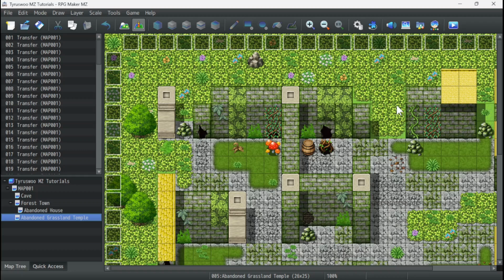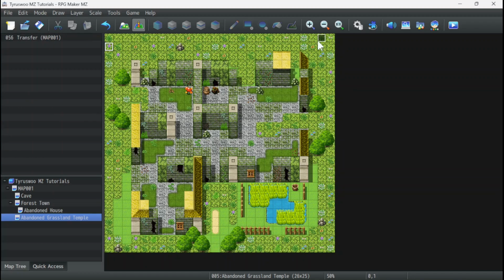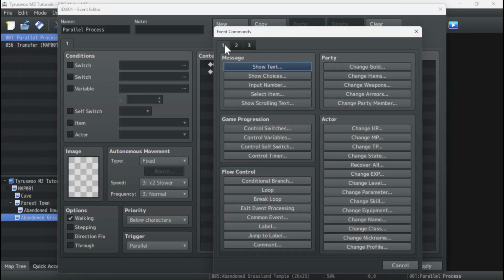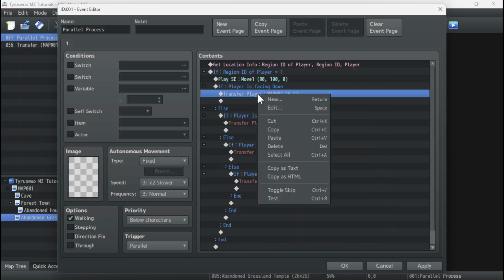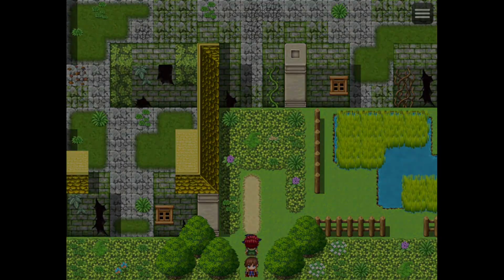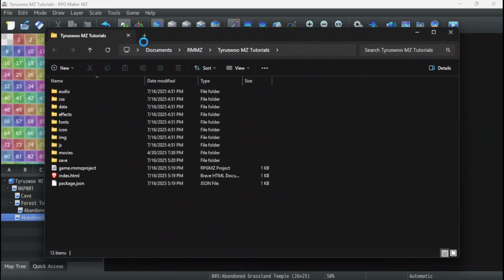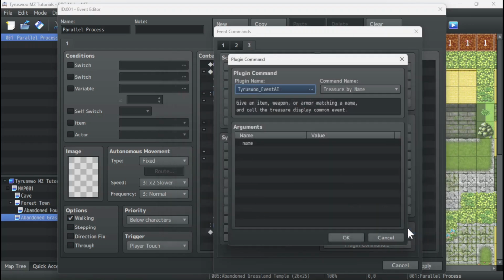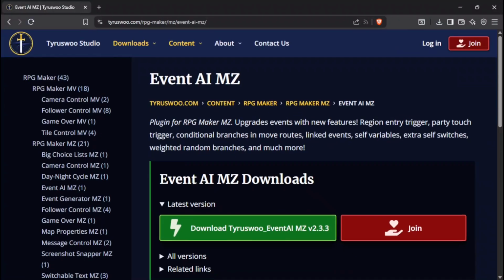How to Trigger Events when a Region is Entered! Event AI Plugin for RPG Maker MZ - MZ 101 Tutorial 5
In this tutorial, we show how to use a parallel process to trigger an event on region entry, and we discuss the advantages of the Tyruswoo Event AI plugin's "Trigger: Region Entry" plugin command.  We also discuss four designs for handling multiple similar transfer exits from a map.

00:00 Welcome!
00:27 Regions
00:44 Using Regions for Transfer Events
02:50 Parallel Process Region Detection
05:30 Directional Transfers
08:47 Playtesting Parallel Process Region Transfers
09:58 Event AI MZ Plugin for Region Detection
11:17 How to Install the Event AI MZ Plugin
12:45 Removing the Parallel Process
13:32 "Trigger: Region Entry" Plugin Command
14:30 Playtesting Region Entry Transfers
15:30 Multiple Transfers vs Region Transfer
16:11 Music and Scripture

Music: "Song of Growth," an arrangement by Tyruswoo from the traditional English folk tune "Dives and Lazarus."